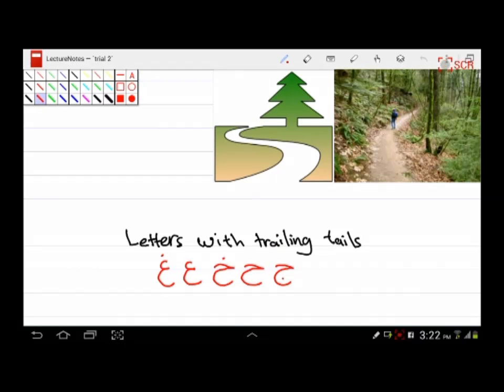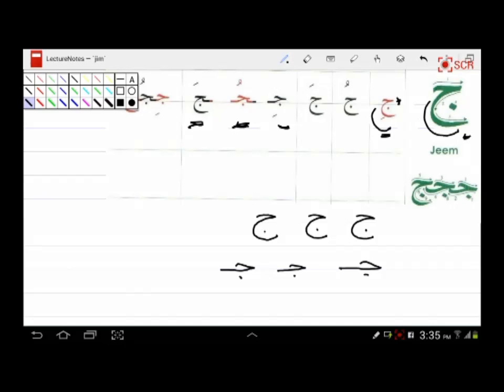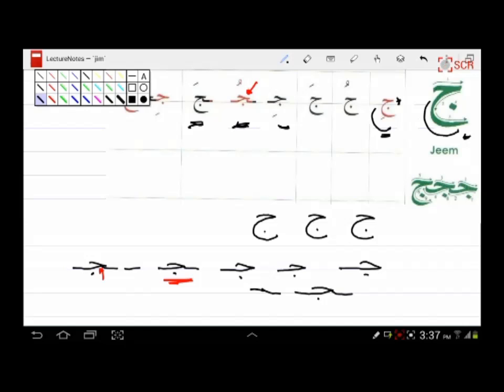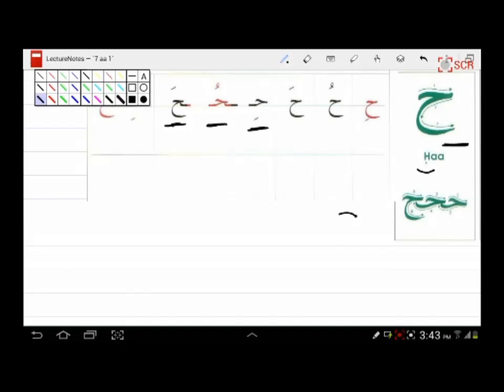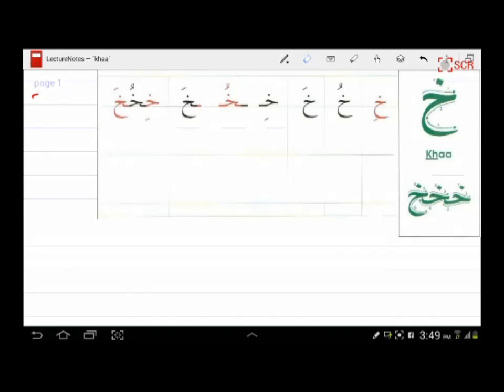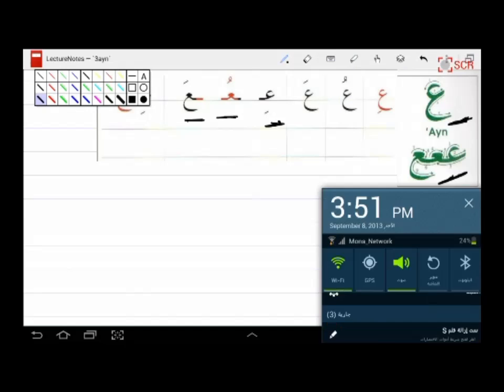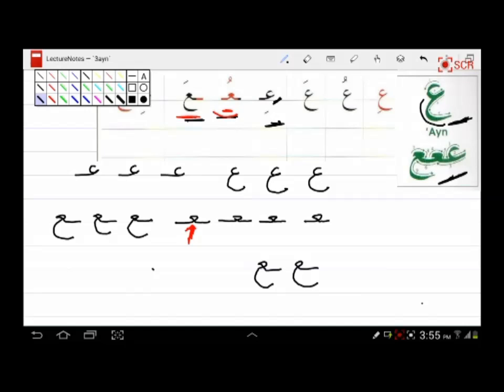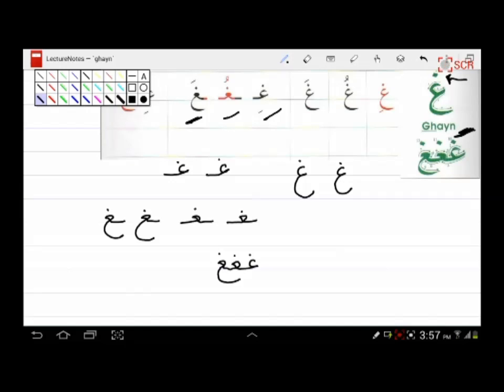Arabic from scratch Eps4